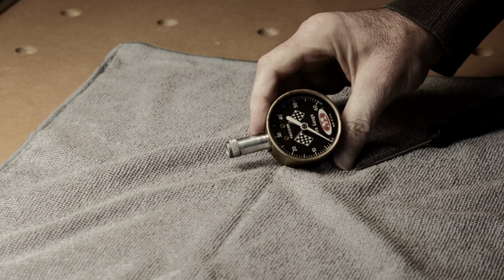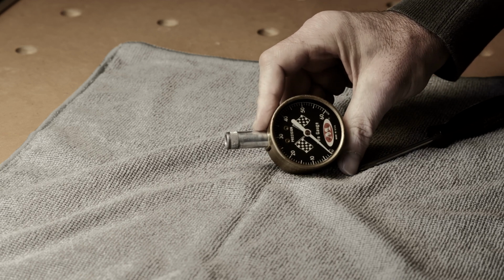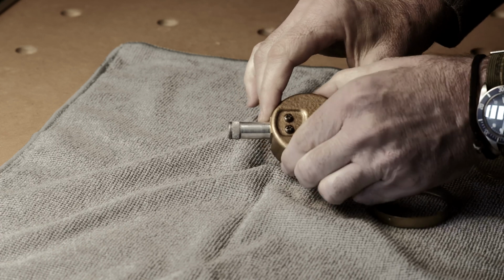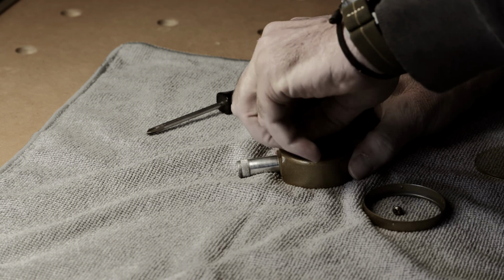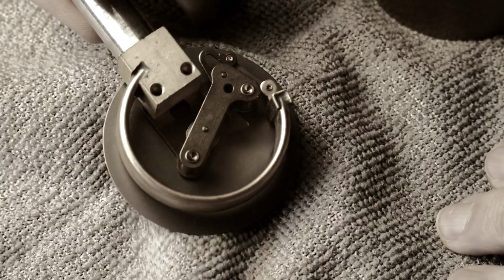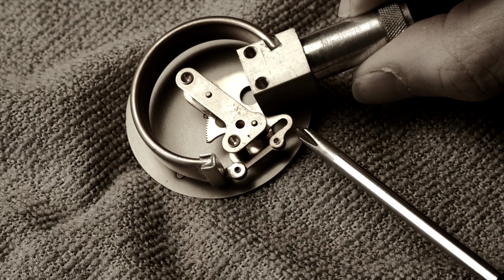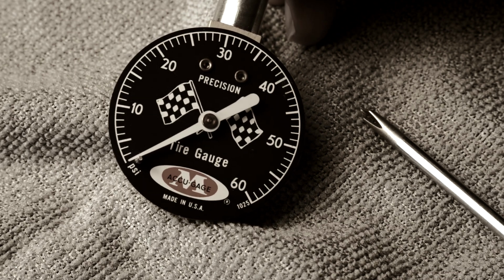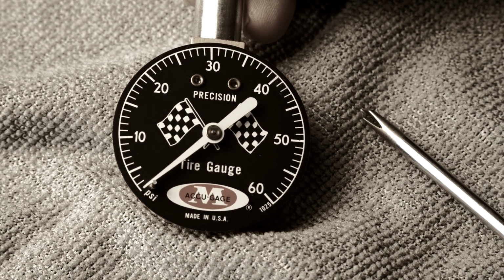Vintage Tire Pressure Gauge Calibration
Just a really simple way to calibrate a vintage "dial style" tire pressure gauge from The Garage Journal.